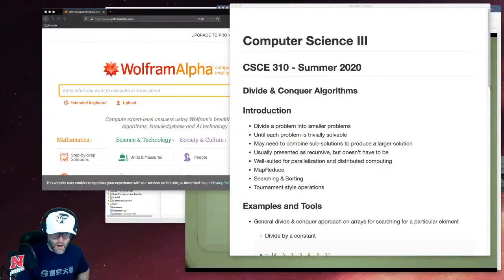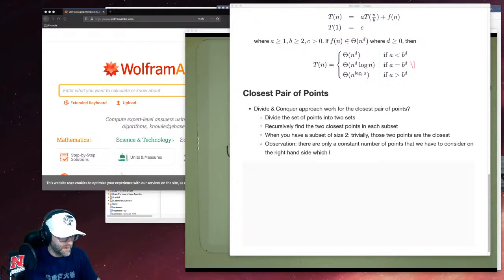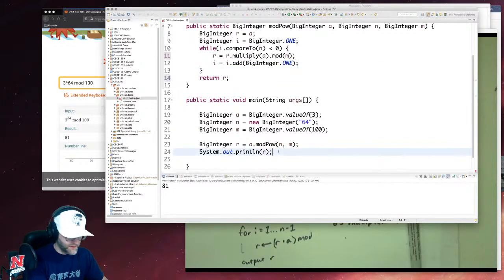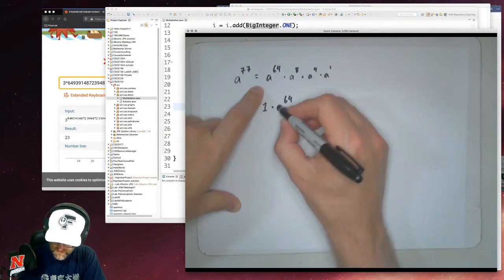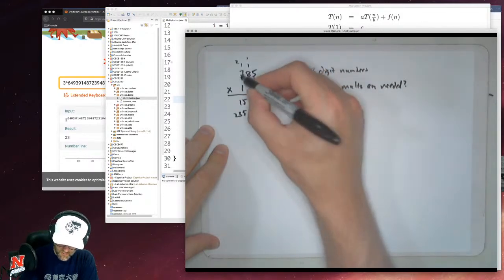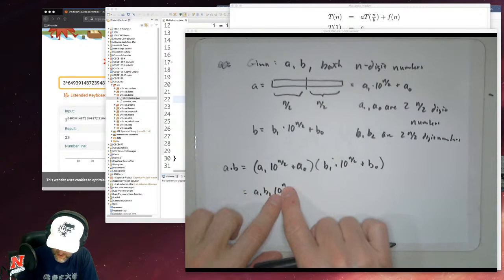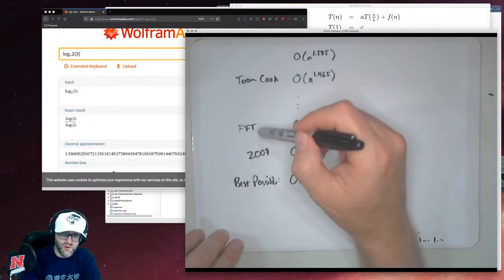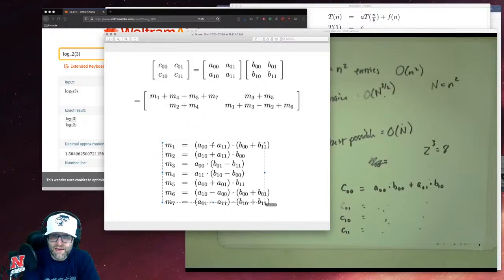2.2 - Divide & Conquer (2020/07/20)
We continue with divide & conquer strategies for numerical operations.